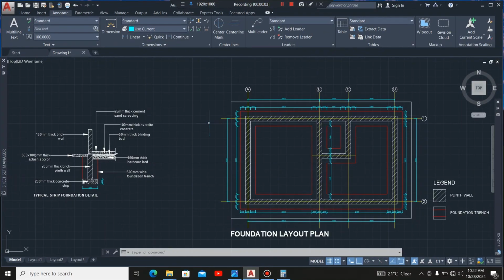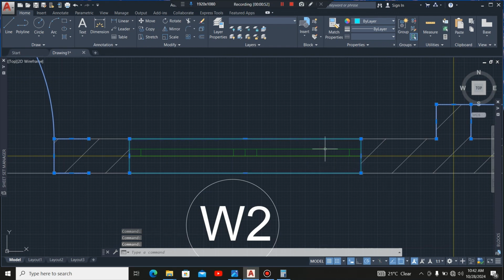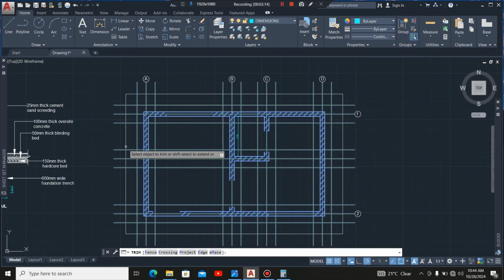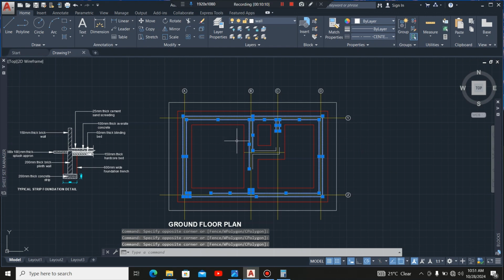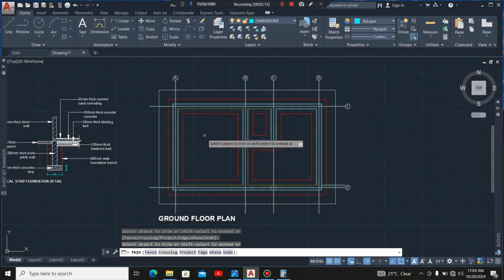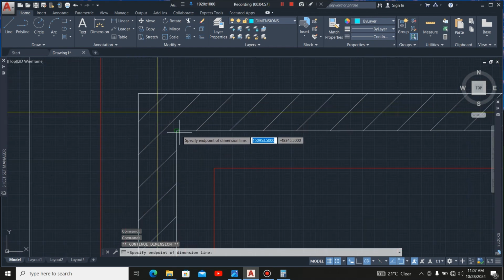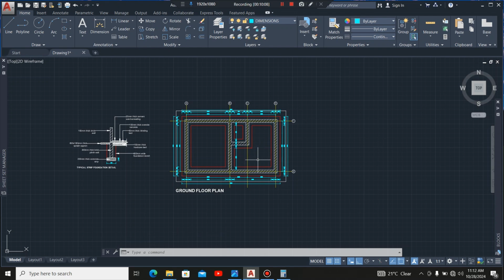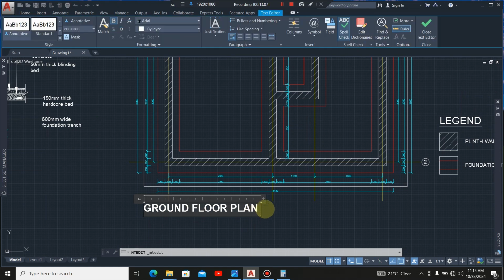How to draw a simple foundation layout plan in AutoCAD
Welcome to TDMC, In this video, I’ll show you how to draw a simple foundation layout plan in AutoCAD. This step-by-step tutorial is perfect for beginners and intermediate users who want to learn the basics of creating a foundation layout quickly and efficiently.